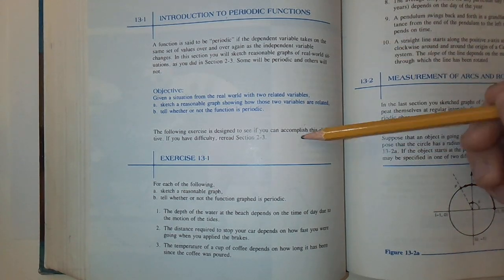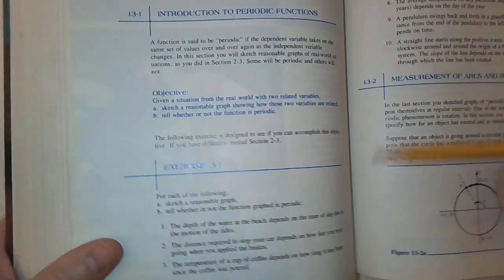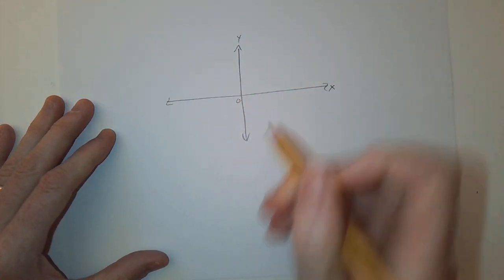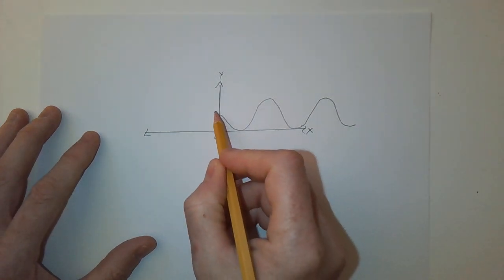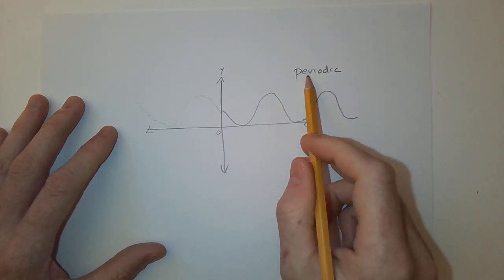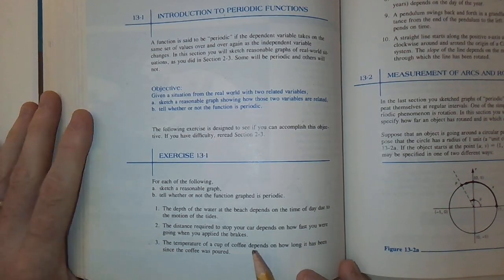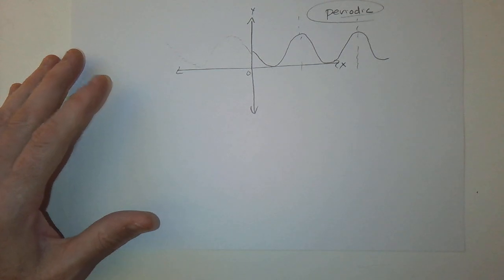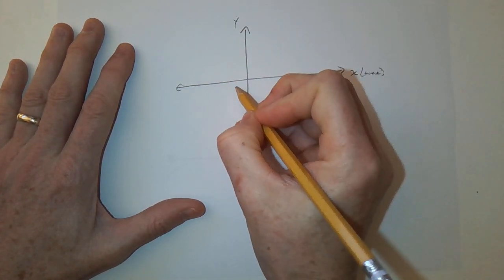Intro to Periodic Functions (Foerester)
Foerester Algebra & Trigonometry
13-1 Introduction to Periodic Functions